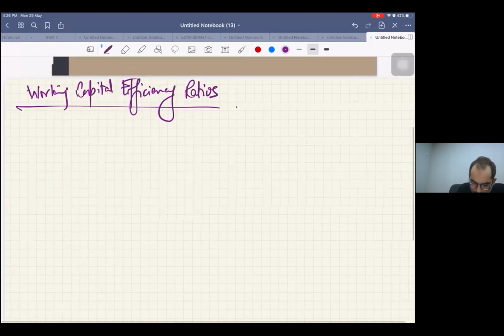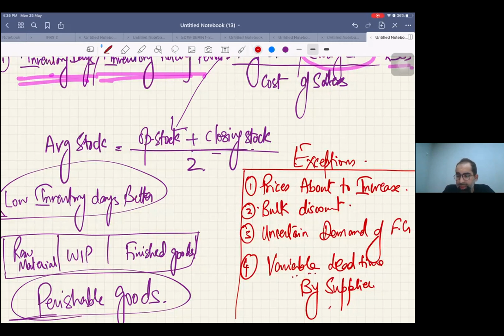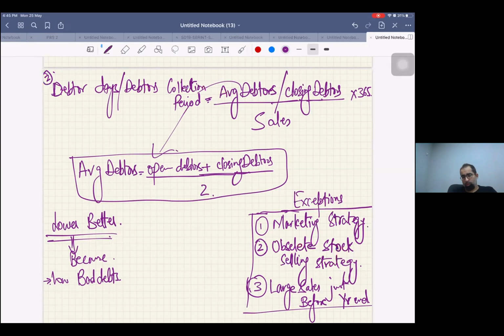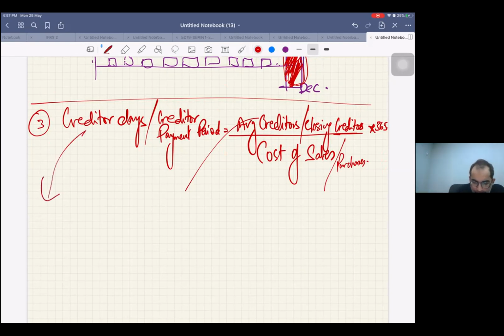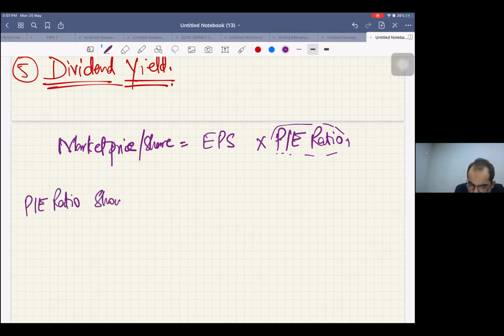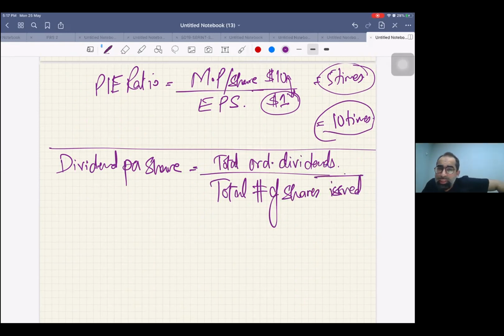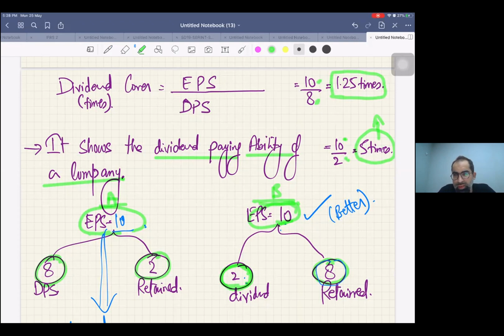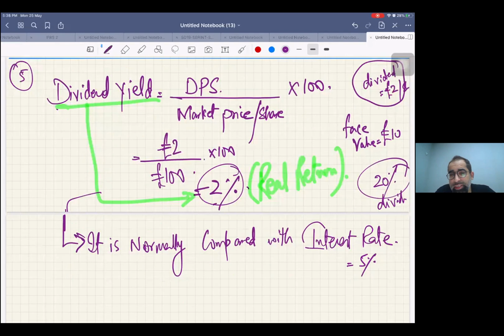Working Capital Ratios and Investment Ratios by Mustafa Mirchawala CEO MHA FOR ACCA⧸ICAEW⧸CFA